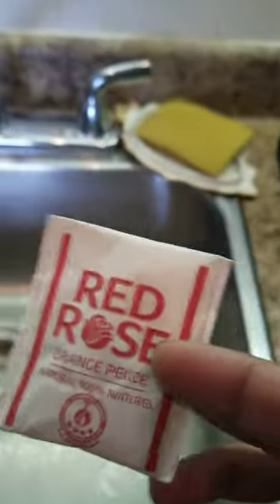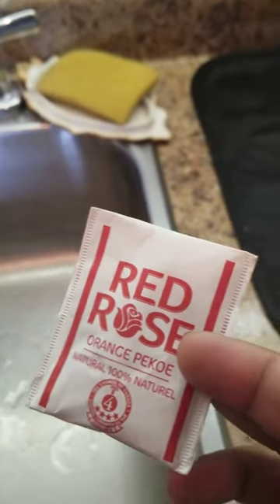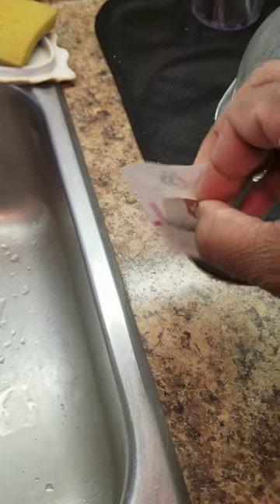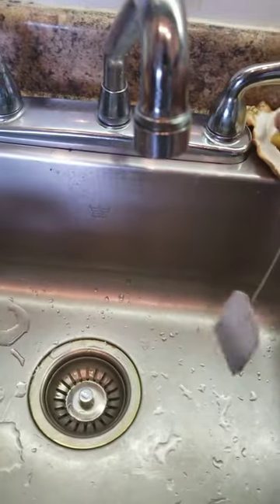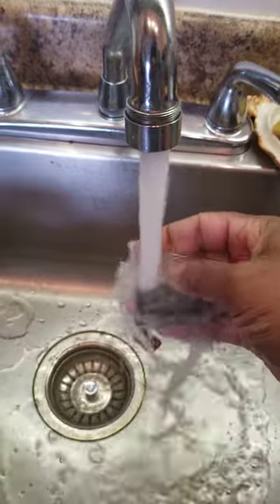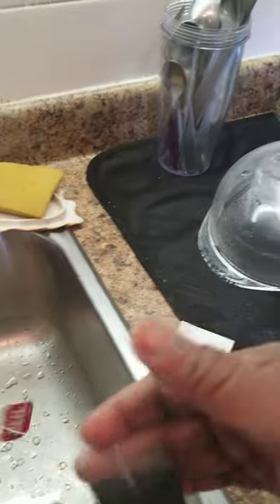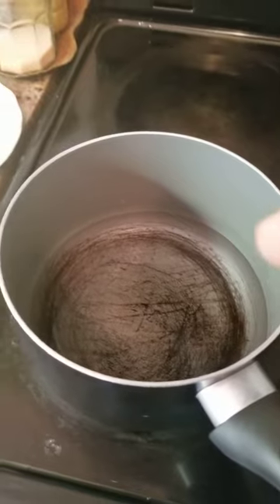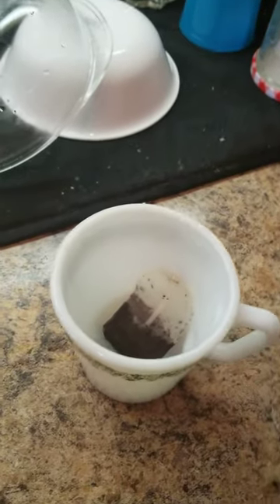GET RID OF THE WHITE PARTICLES FROM TEA BAG THAT FLOAT ON YOUR CUP OF TEA